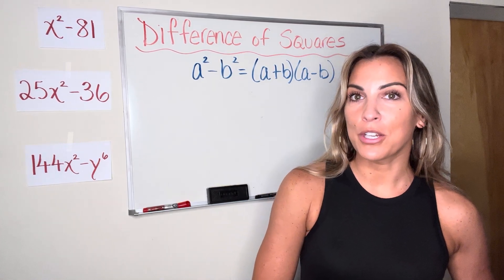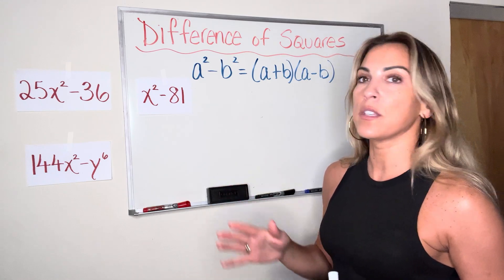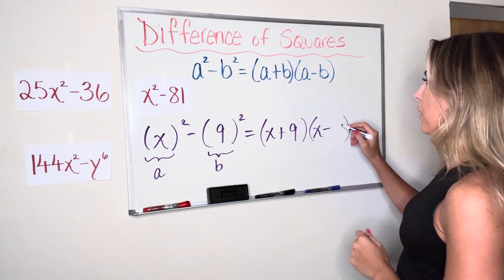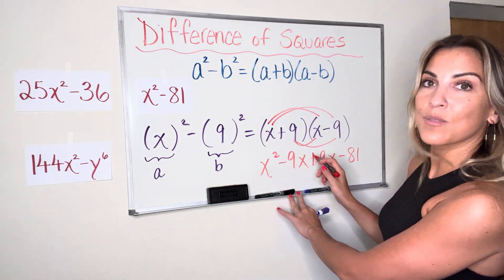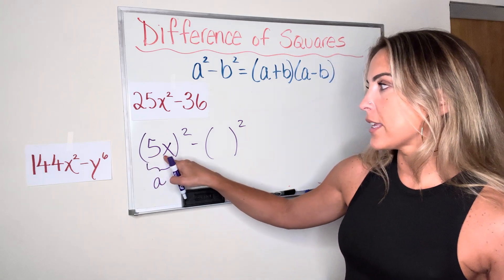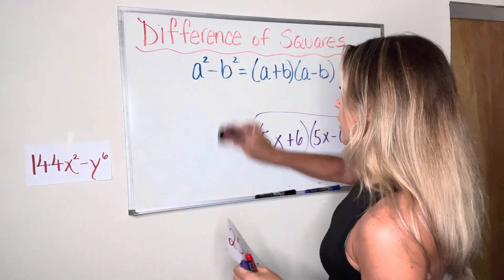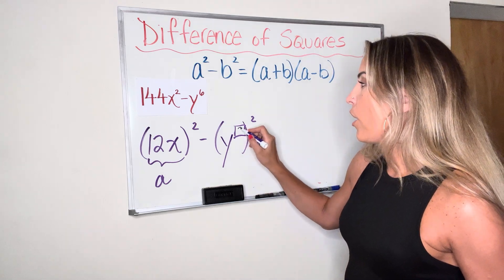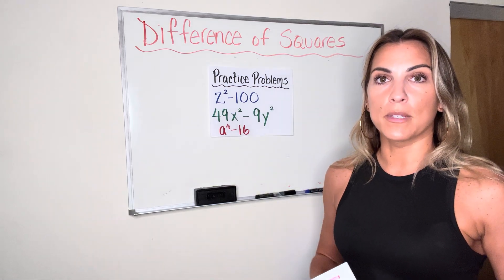Factoring w/ Difference of Squares Formula - The Easy Method!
Scroll to the bottom of this description for answers to the practice problems!
This video on the Difference of Squares Formula will break down the factoring process in a very simple way!

In this step-by-step tutorial, we'll cover the following key points:

Understanding the Difference of Squares Formula: Learn the fundamental formula
(a^2 - b^2) = (a + b)(a - b) that will be the cornerstone of our factoring process.

Identifying Applicable Expressions: Discover how to recognize expressions suitable for the difference of squares method, such as (something squared - something else squared).

Applying the Formula: Follow along as we walk through three examples to demonstrate the application of the formula. We'll factor expressions like x^2 - 81, 25x^2 - 36, and 144x^2 - y^6.

Practice Problems: Test your understanding with some practice exercises provided at the end of the video. Don't worry; we'll include answers in the description to help you check your work!

Check out the timestamps below for easy navigation:
00:00 - Introduction
00:45 - Difference of Squares Formula Explained
01:00 - Factoring Example 1: x^2 - 81
02:05 - Using FOIL to check your answer
03:15 - Factoring Example 2: 25x^2 - 36
04:30 - Factoring Example 3: 144x^2 - y^6
06:05 - Practice Problems (Answers in the Description)

If you have any questions or need further clarification, drop them in the comments section, and we'll be happy to assist you.

Answers to Practice Problems:
Blue: (z + 10)(z - 10)
Green: (7x + 3y)(7x - 3y)
Red: (a^2 + 4)(a^2 - 4)
HIT THE THUMBS UP BUTTON IF YOU GOT A PRACTICE PROBLEM CORRECT!